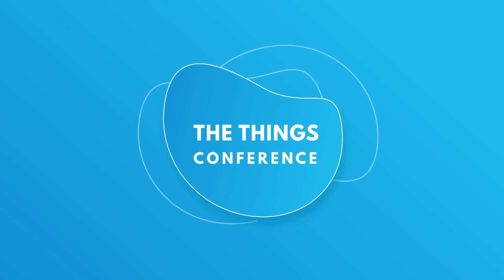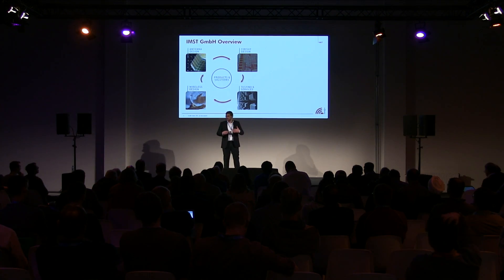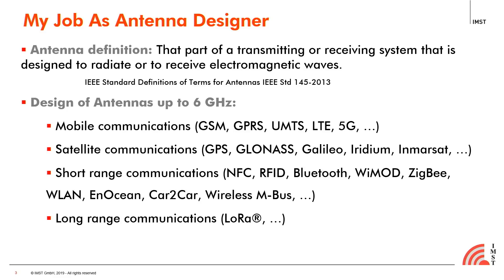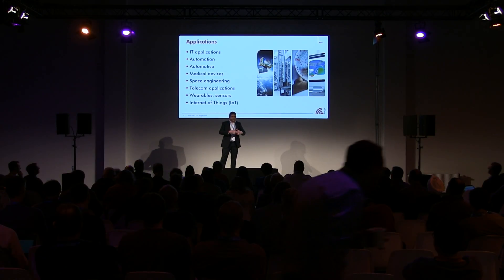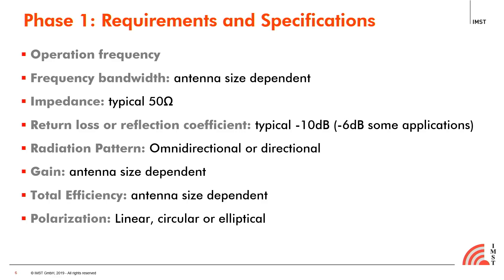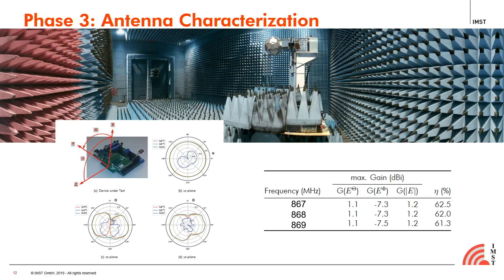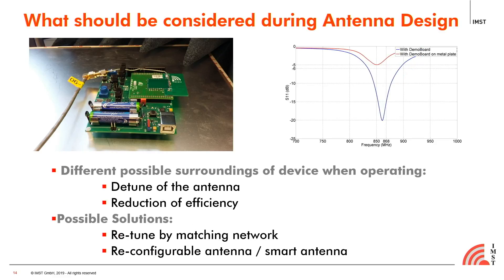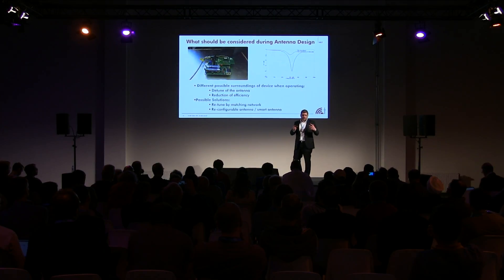Integrated antennas design for IoT devices - Jordi Balcells (IMST) - The Things Conference 2019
Integrated antennas design for IoT devices.

The design of integrated antennas for IoT devices is not as trivial as it seems. Off-the-shelf antennas are not performing as expected because different effects within the device (total dimensions, materials, housing, etc.). The proposed presentation aims to clarify typical antenna concepts and to highlight those parameters to be considered in earlier stages when designing a device with an integrated antenna.

Jordi Balcells-Ventura received the M.Sc and Ph.D degrees in Telecommunications Engineering from the Universitat Politècnica de Catalunya (UPC), Barcelona, in 2004 and 2011 respectively. Since 2011 he is with the department of Antennas and EM Modelling of IMST GmbH, where he is an antenna researcher engineer, involved in several industrial and public founded projects. He has experience in the complete process of antenna design, including specifications, design, electromagnetic simulations, manufacturing, measurements and final analysis. These antennas targeted different bands and applications such as RFID (13.56 MHz), VHF (127 MHz) ISM (868 MHz), GPS (1.575 GHz), Wlan (2.4 GHz and 5.2 GHz), Satellite communications (X-band and Ka-band), WPAN (W-band).